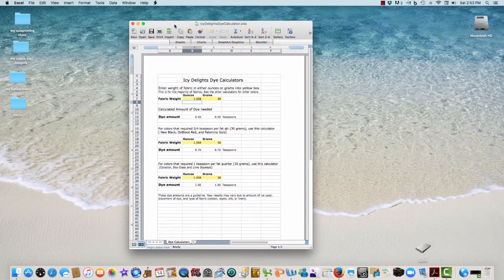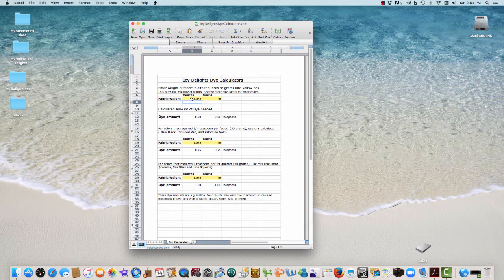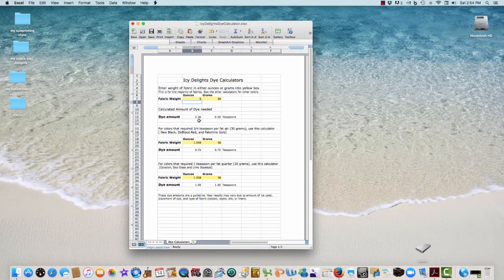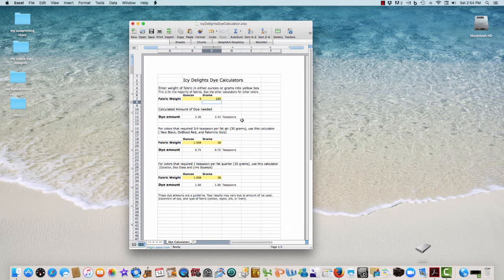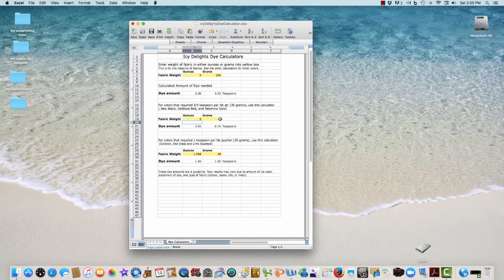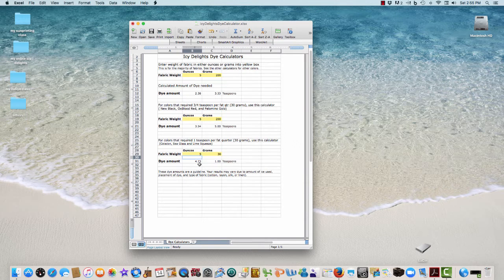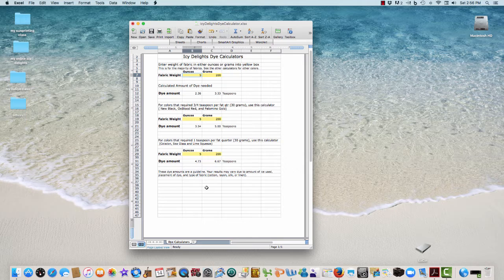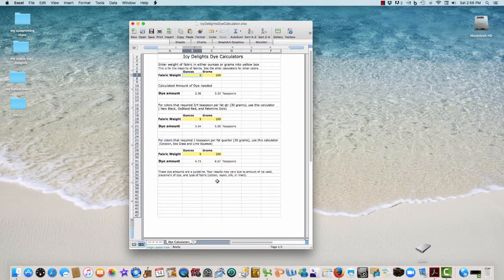Icy Delights Dye Calculator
The dye calculator I use to determine the amount of dye per weight of fabric. Here is the link to the spreadsheet